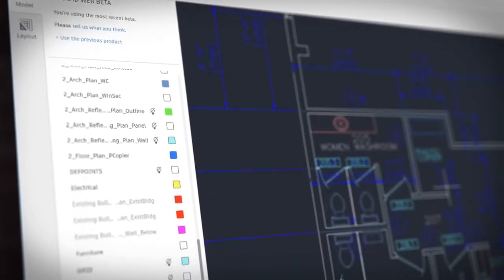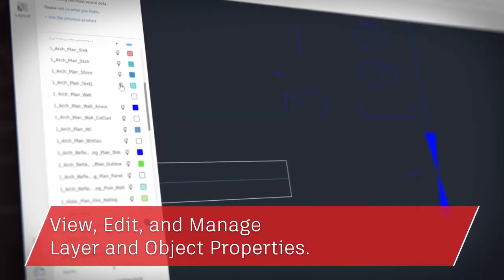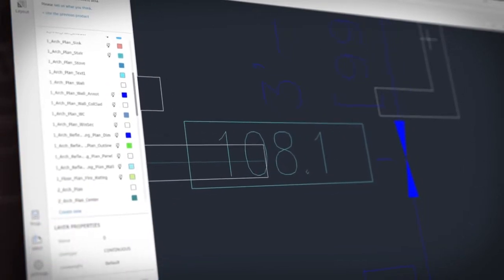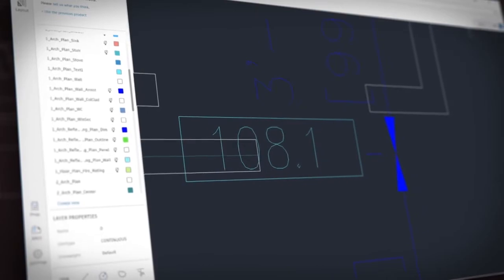Aplicación web AutoCAD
Con AutoCAD 2019 obtenga las nuevas e intuitivas aplicaciones web y móvil.